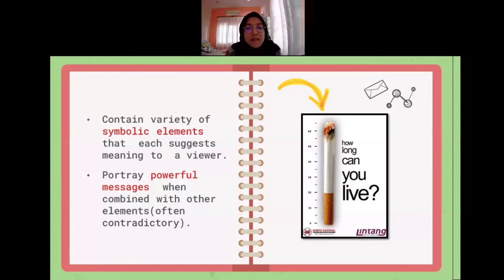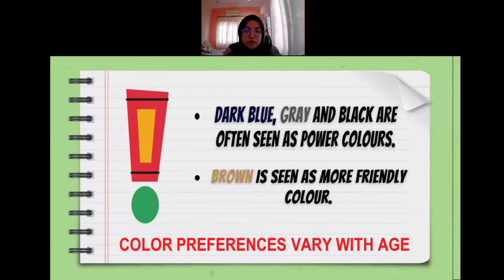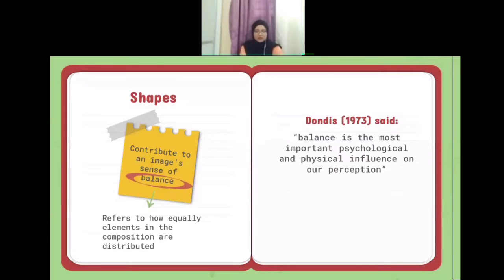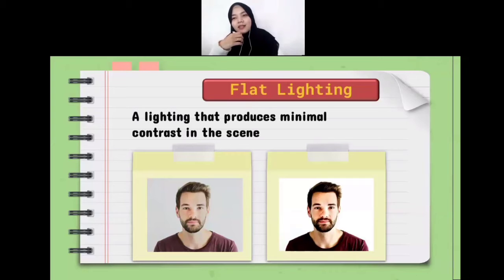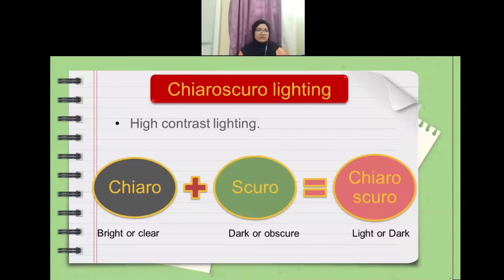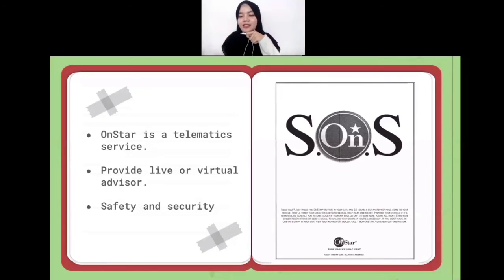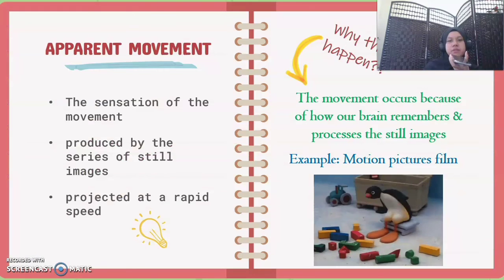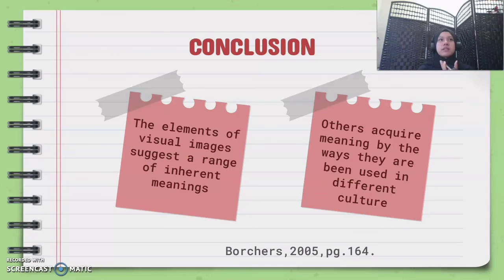Attributes of Visual Symbols (BIK 31303 - Language of Persuasion)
BEN 5A (GROUP 9)
1. SAYYIDATUL EIZZAH BINTI AD ZAMAKHSHARI (050496)
2. NOOR AZZAHRAH HANANI BINTI NOOR ASMADI (049614)
3. NUR AISYAH AMIRAH BINTI MOHD SALIM (050511)
4. NUR NAJIHAH BINTI AHMAD NASRULDDIN (049399)